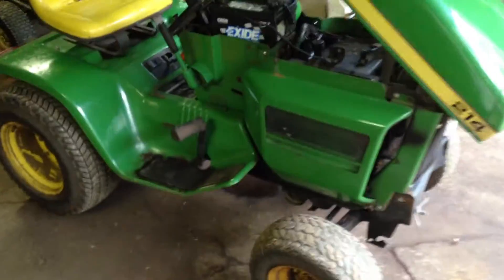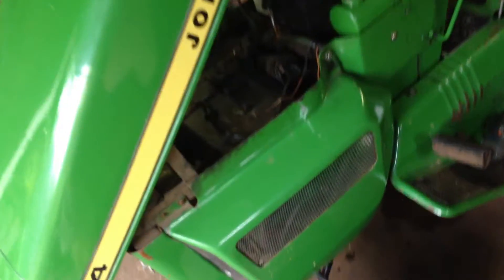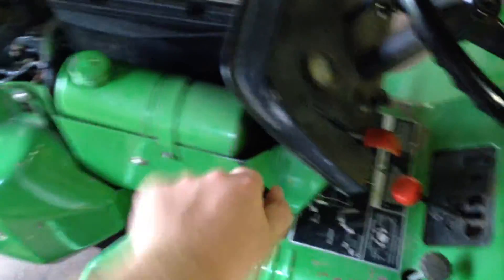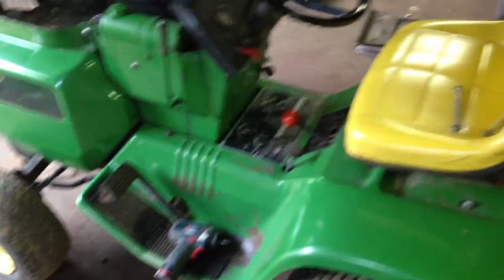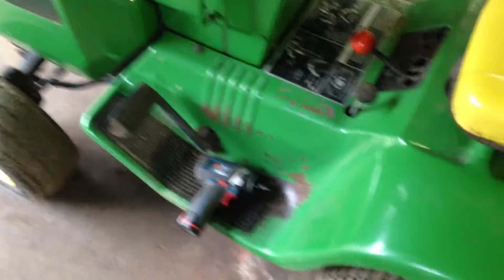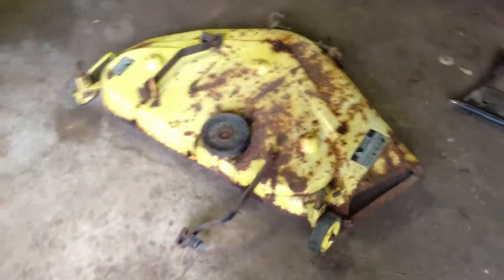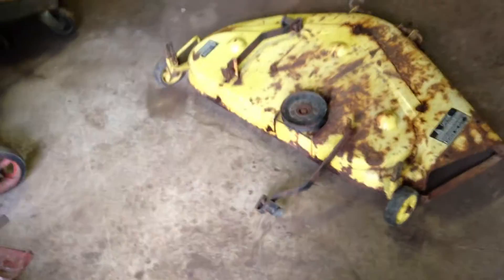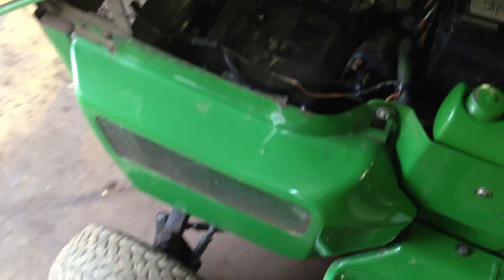john deere 214 with hydro lift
hey guys picked up my first john deere